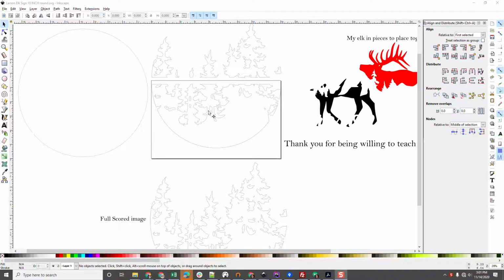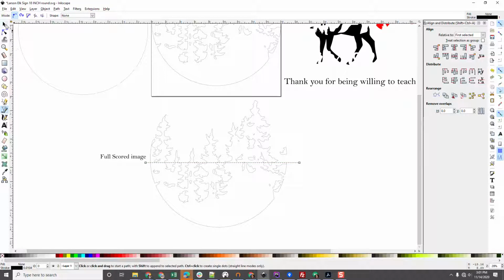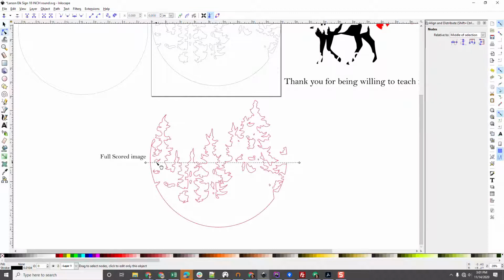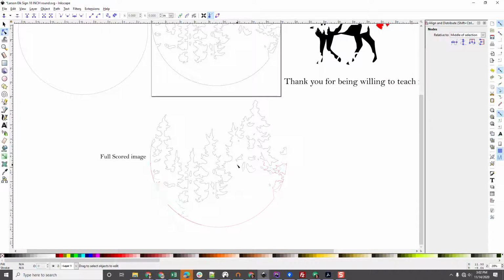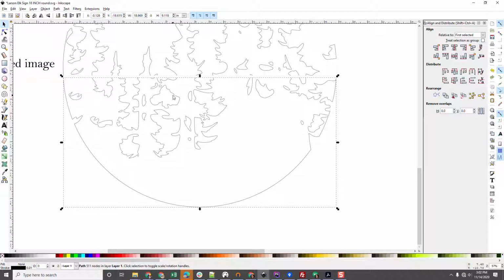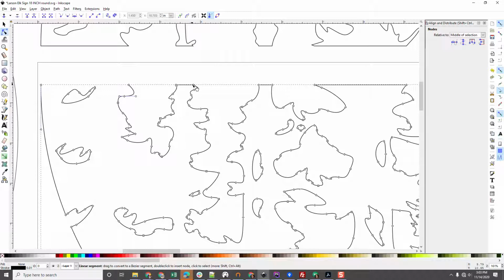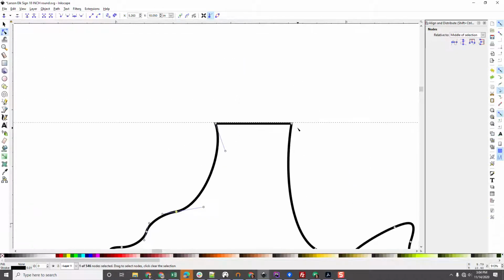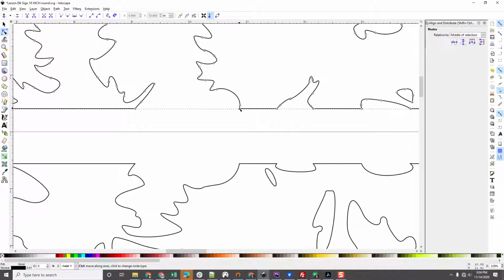Glowforge: cutting a design for an 18" round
The bed on a Glowforge is about 19.5" wide and 11" tall.  Lots of people want to make 18" rounds, but that means you have to cut your design up if you want to use one piece of wood and have a pro with the pass-through slot, or you have a basic without that passthrough slot.